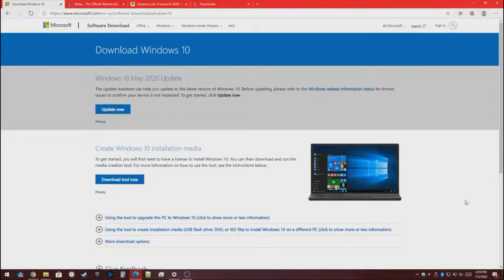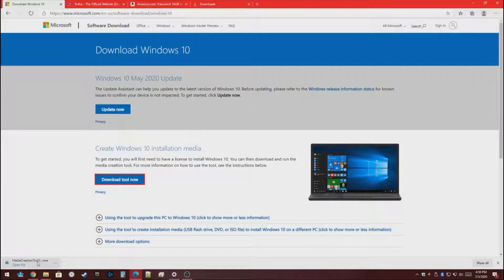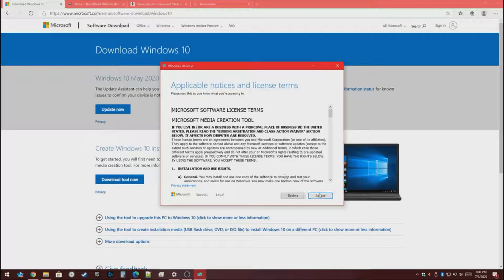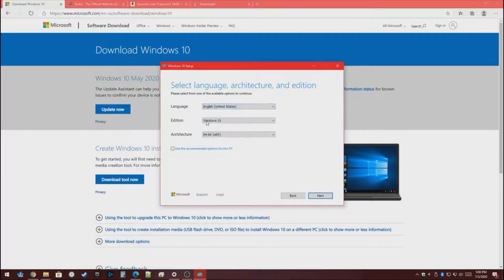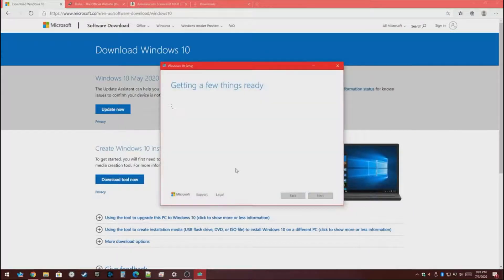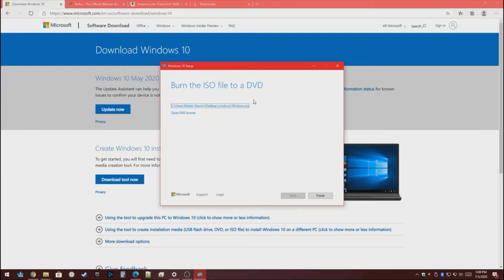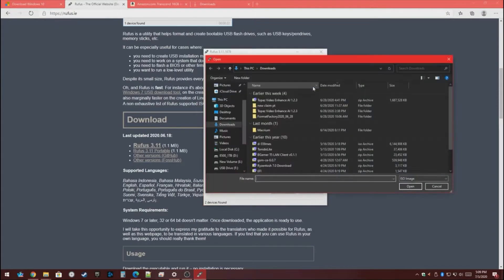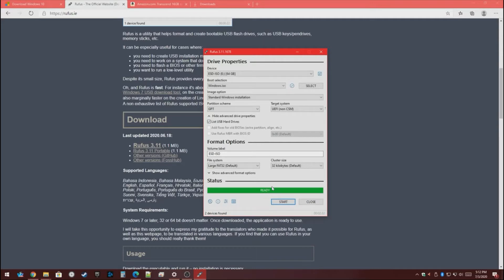How to make a Windows 10 USB flash drive.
How to make a Windows 10 USB flash drive using the media creation tool and Rufus.

Here's a link to a cheap USB flash drive on Amazon.